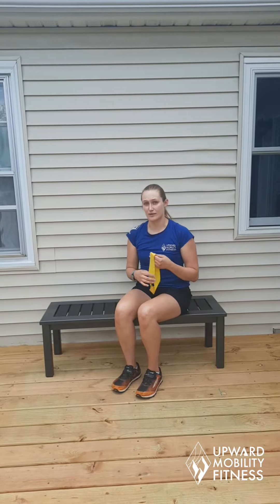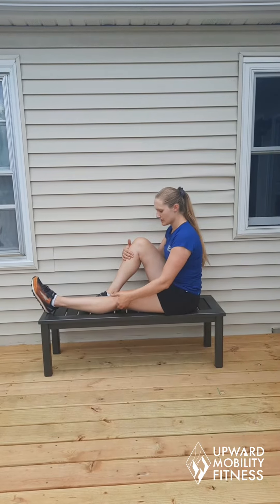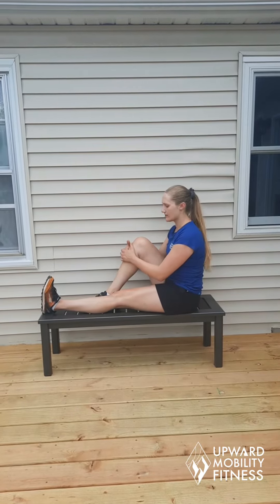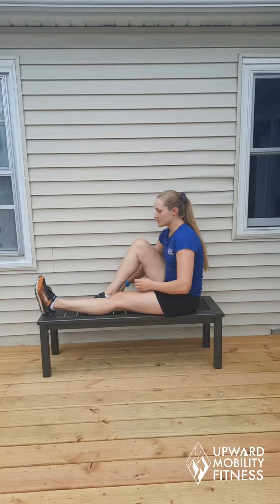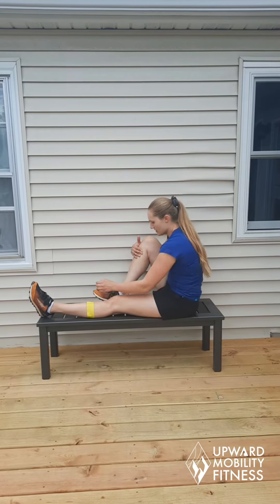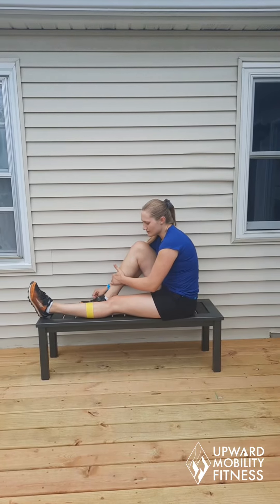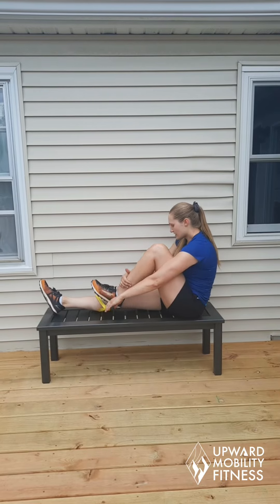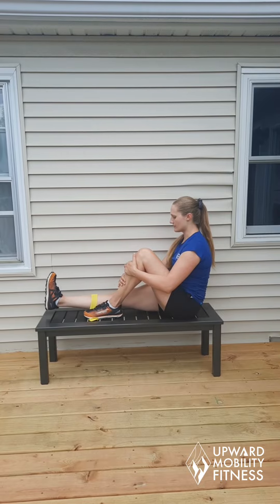Seated Straight Leg Raise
-Isometric hold without band
   -Isometric hold with band around shins